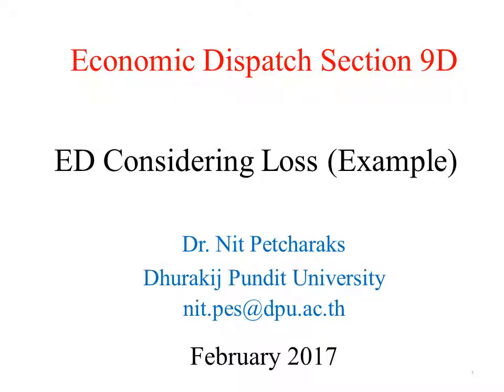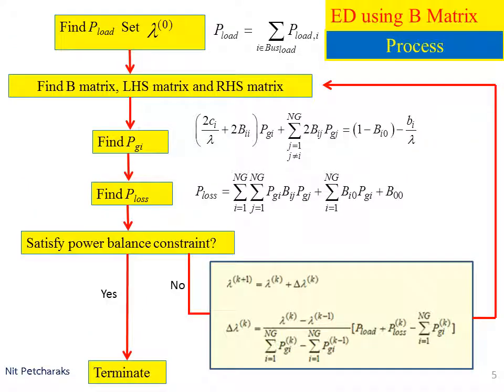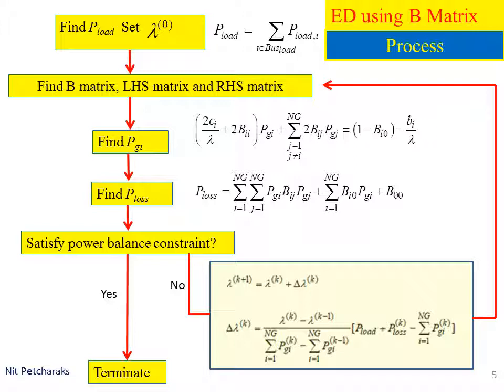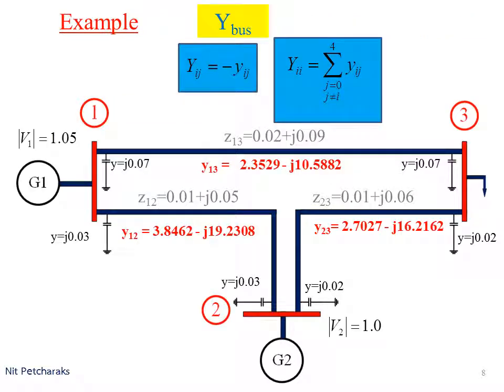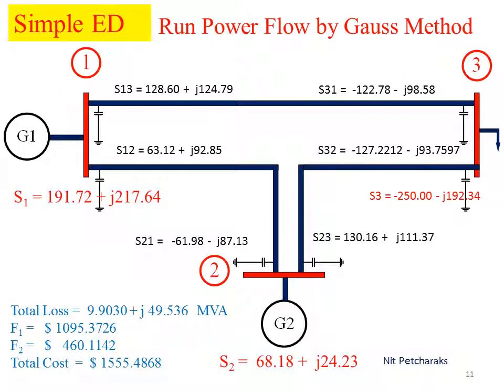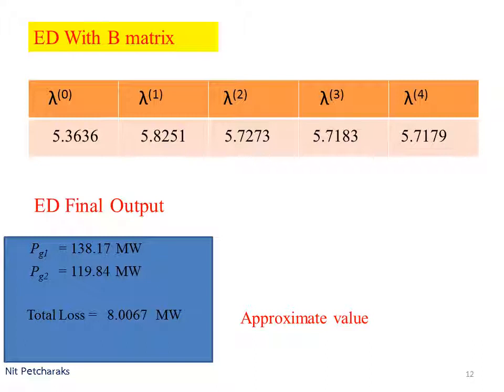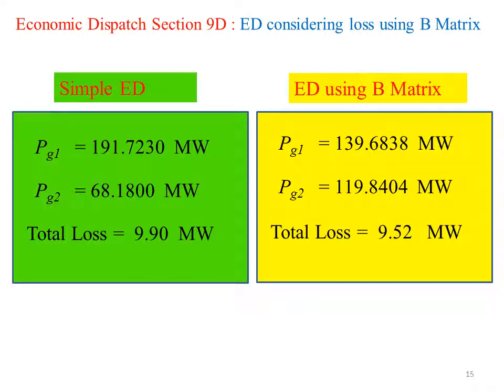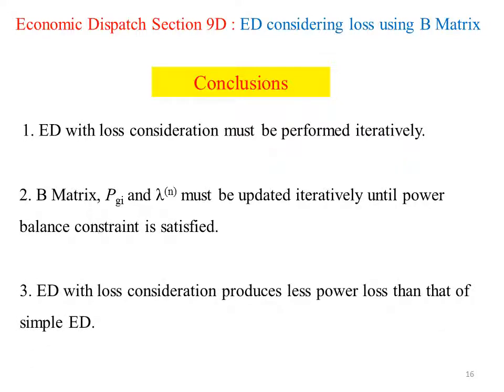Economic Dispatch Section 9D Eng Sound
ED Considering Loss (Example)